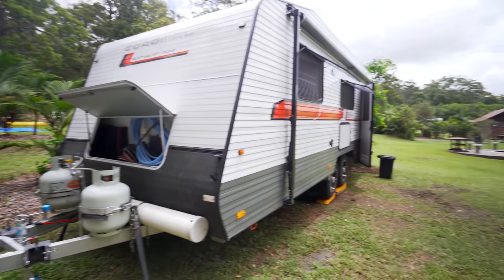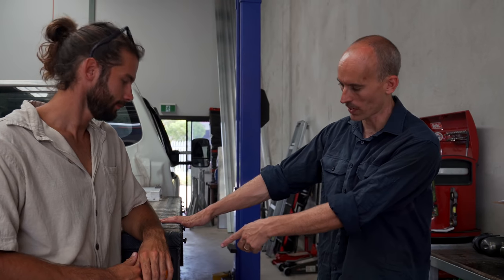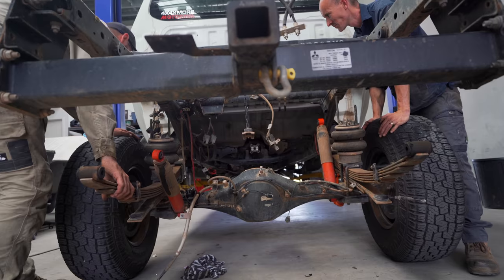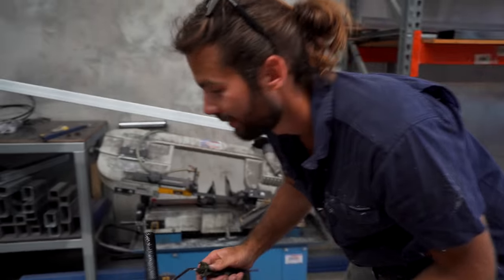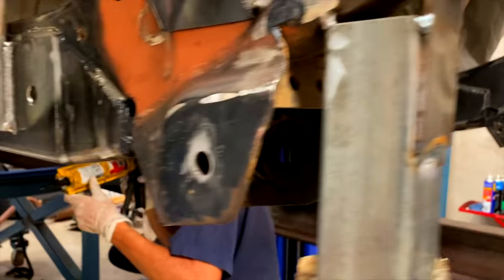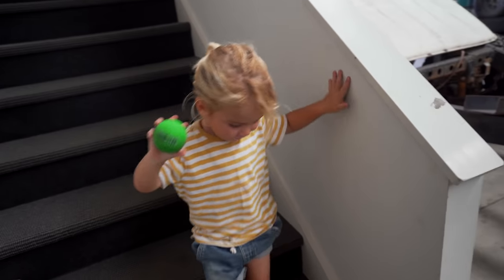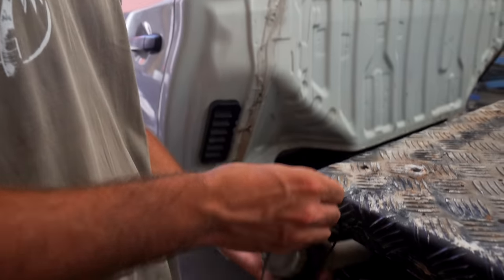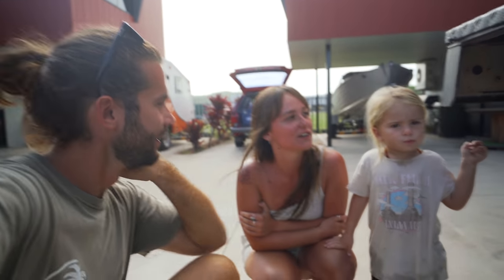We Cut Our Car in Half! 4X4 Chassis Extension // 01 EPIC OVERLAND CANOPY BUILD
01 ~ The first step in transitioning from living and travelling in our caravan to building an epic canopy on the back of our 4x4.

We extended and strengthened the chassis of our MQ Mitsubishi Triton by 350mm to safely support our new tray and canopy ~ we will also be towing a bigger boat.

Huge thanks to Hugh from Limitless Chassis for allowing us to document this process and made it fun! We share costs at the end of the video.

Timestamps:
00:00 Intro
4:23 Strip + Fit to Jig
8:38 Cut + Fabricate New Chassis Pieces
12:41 Fab + Fit New Mounts
14:31 Painting Chassis
15:30 Extending everything else + Reassembly
19:00 Reveal

Cheers guys!